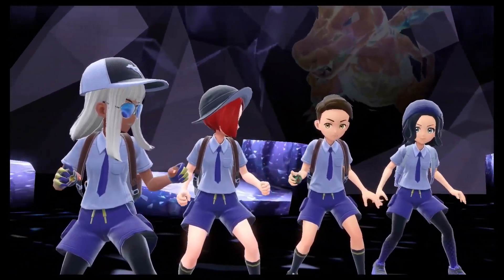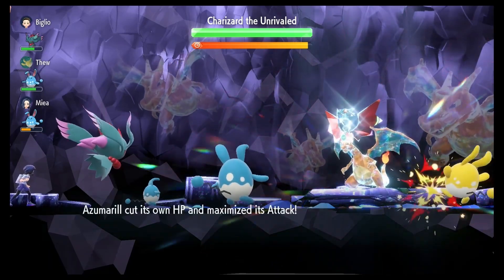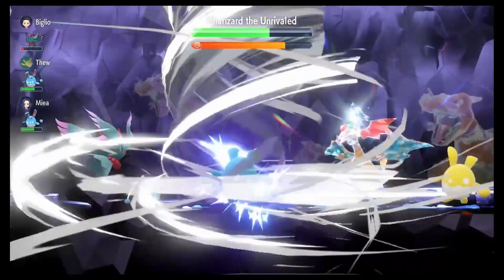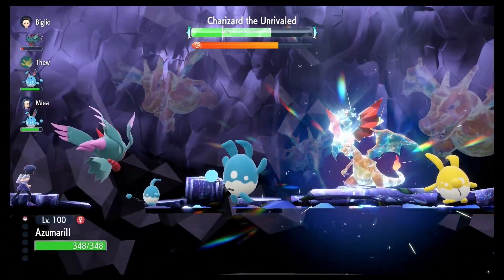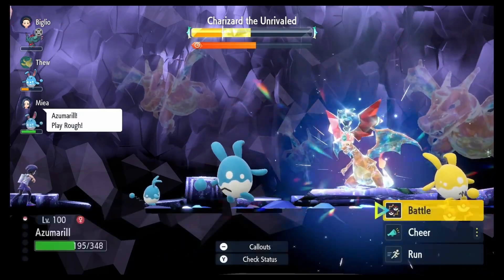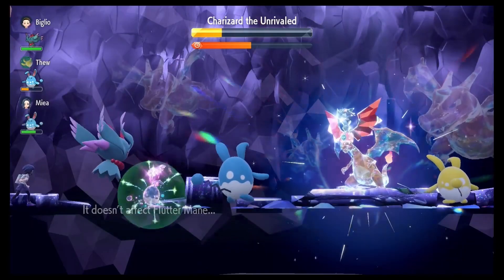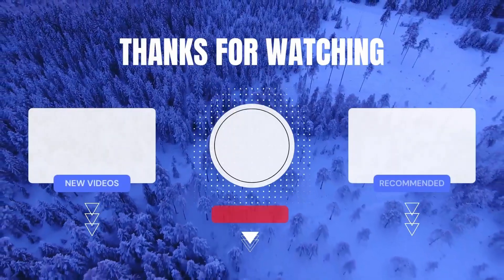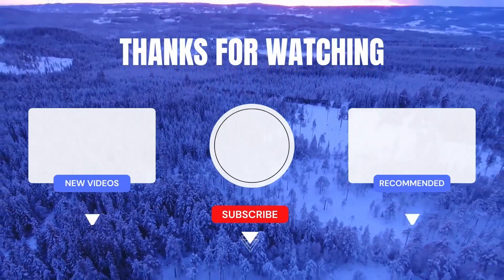How to Take Down 7-Star Charizard Raid in Pokemon Scarlet and Pokemon Violet - Tips & Tricks 2022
In this video, I show you how to defeat and catch the 7-Star Charizard in Pokemon Scarlet and Pokemon Violet. Don't miss out.

Timecodes
00:00 Thanks for Subbing, Liking, and Commenting (December Giveaway Details)
00:32 What is the Best Pokemon to Use Against 7 Star Charizard Raid?
00:52 How to Catch the Best Azumarill (Fairy Tera Type) for Dragon Tera Raids?
01:05 What are the Best Stats for Azumarill (Pokemon Scarlet/Violet Hyper Training)?
01:19 What is the Best Ability for Azumarill in Pokemon Scarlet/Violet?
01:28 What is the Best Nature for Azumarill in Pokemon Scarlet/Violet?
01:34 What is the Best Move Set for Azumarill in Pokemon Scarlet/Violet?
01:58 How to get Belly Drum on Azumarill in Pokemon Scarlet/Violet?
02:30 How to EV Train Azumarill in Pokemon Scarlet/Violet for Tera Raids?
2:42 How to Beat 7 Satar Charizard Raid with Azumarill?
04:35 How to Win an Amazon Gift Card and Base Set Squirtle, Charmander, and Bulbasaur.

—-Socials & Support—-
🎮Join the Shiny Squad Discord server for more pokemon fun and access to exclusive streams, Raids, Shiny Pokemon, and Trainer Battles

🎮Join me as I play other games that are not Pokemon on Twitch

📽 How to Unlock Judge Function
htt